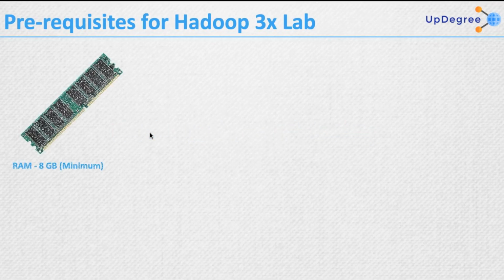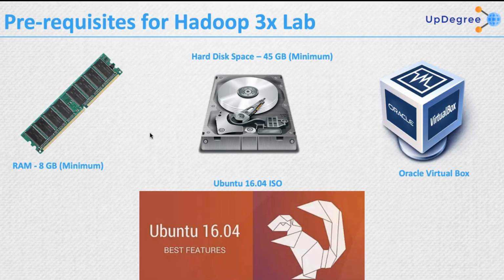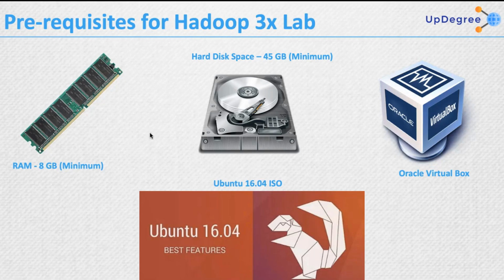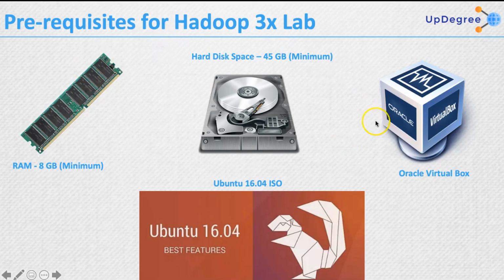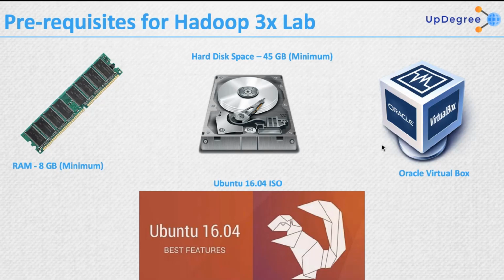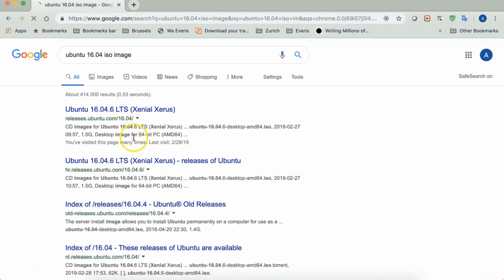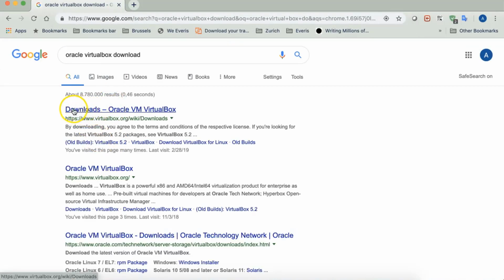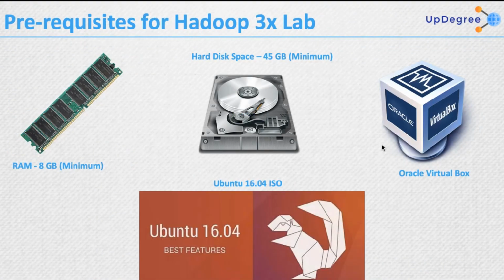Apache Hadoop 3x Lab Setup - Prerequisites Explained || Updegree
Welcome to our YouTube video on the prerequisites for setting up an Apache Hadoop 3x lab environment! Before diving into the world of big data processing with Hadoop, it's essential to ensure that you have the necessary prerequisites in place.

In this video, we'll walk you through the key prerequisites you need to consider before setting up your Hadoop lab environment. Whether you're a data scientist, a developer, or someone curious about Hadoop, understanding these prerequisites is crucial for a smooth setup process.

Here's what you'll learn in this video:

1. Hardware Requirements: We'll discuss the hardware specifications you should consider to ensure optimal performance and scalability in your Hadoop cluster. Learn about the recommended RAM, CPU, and storage capacity for your machines.

2. Operating System Selection: Discover the best-suited operating systems for running Hadoop. We'll explore popular Linux distributions like Ubuntu and CentOS, which offer excellent compatibility and support for Hadoop.

3. Java Development Kit (JDK): Understand why Java is a fundamental requirement for running Hadoop. We'll guide you through the process of installing the Java Development Kit (JDK) on your machine, ensuring that you have the right version to work seamlessly with Hadoop.

4. Network Setup: Learn how to set up a local network to enable communication between the nodes in your Hadoop cluster. Proper network configuration is essential for distributed data processing and seamless interaction between Hadoop components.

By understanding and fulfilling these prerequisites, you'll be well-prepared to set up your Apache Hadoop 3x lab environment with confidence. Whether you're planning to experiment with big data processing, develop applications on Hadoop, or enhance your data analysis skills, this video will provide you with the foundation you need to get started.

Let's embark on this exciting journey of data processing and analysis together!

Video production by: Updegree